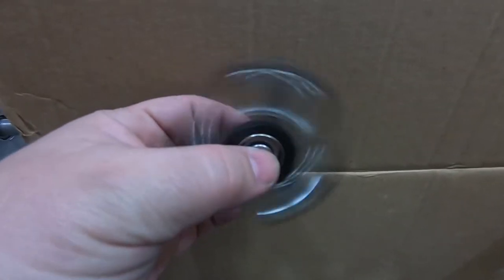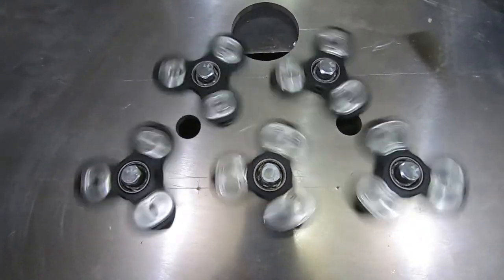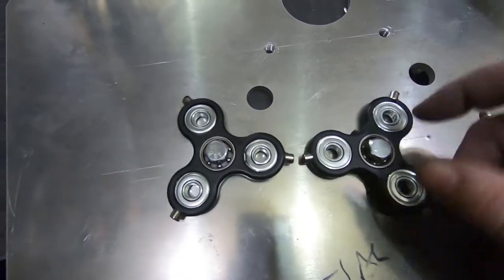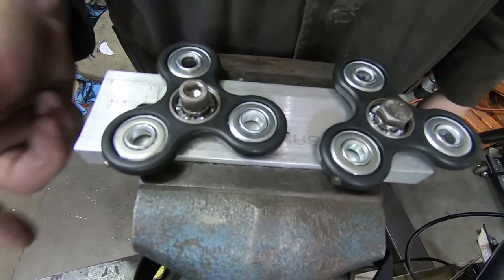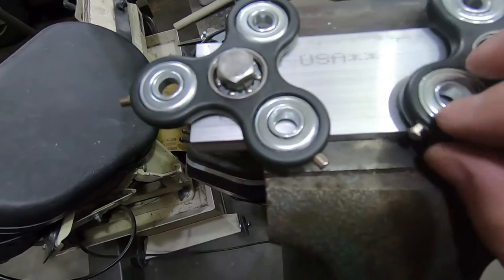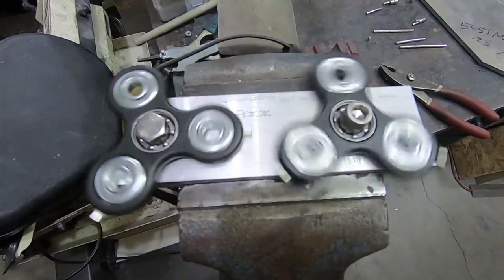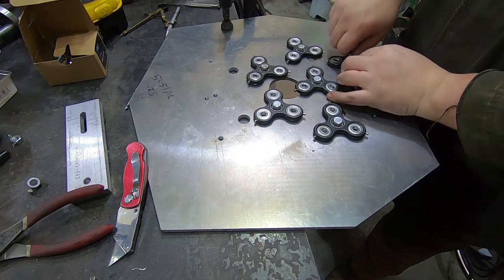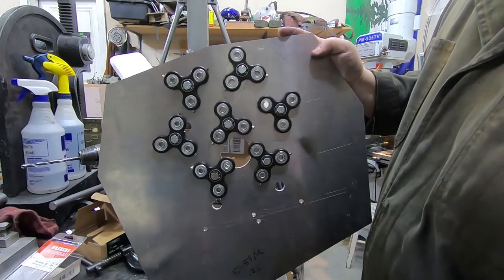A Study in Chaos #1: Early prototyping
I've started work on a storefront installation due next month, featuring 111 chaotically spinning fidget spinners.